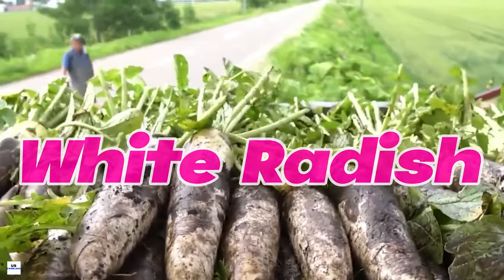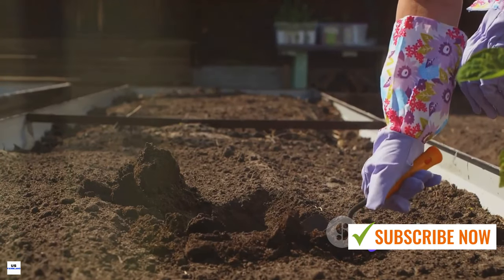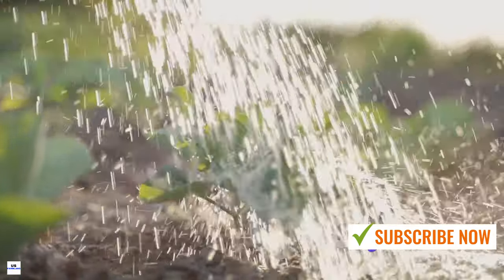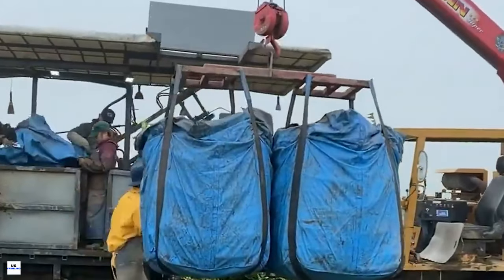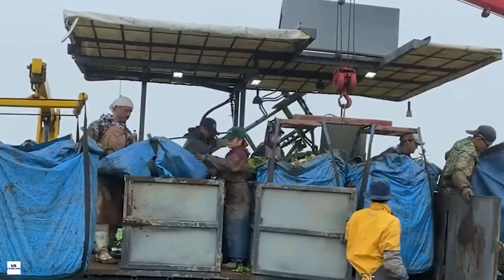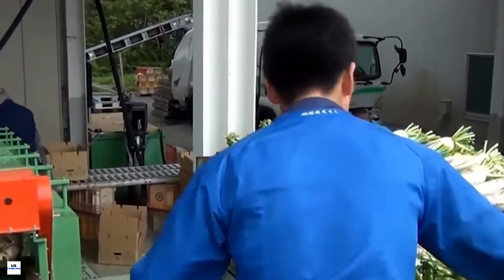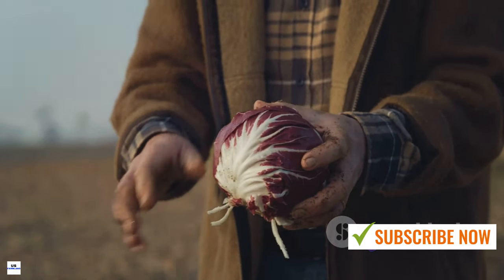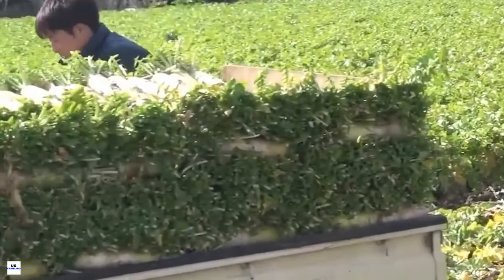How US Farmers Harvested and Processed Millions of Tons of Radish | Radish Farming Documentary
In this video, we plant white radish seeds and explain the process of harvesting and processing them. But that's not all! We will also show you the process of harvesting these vibrant radishes and how to properly clean and prepare them for sale.

00:00:00 Introduction – White Radish Farming
00:01:10 Planting White Radish Seeds
00:03:32 From Seeds to Mature Radishes
00:06:00 The Harvest and Reaping the Fruits of Labor
00:07:00 Conclusion – Radish Processing and Summery